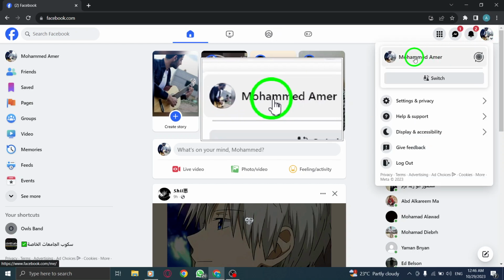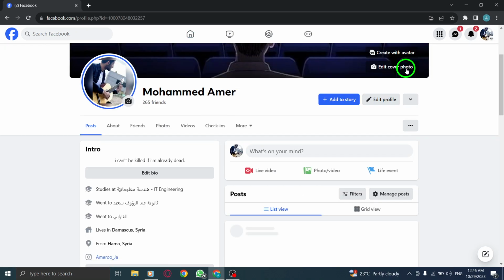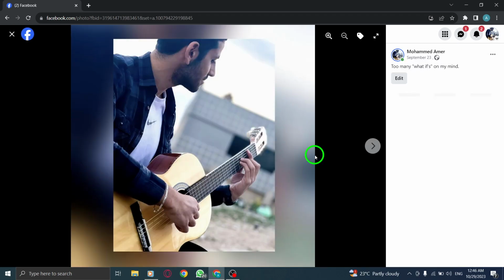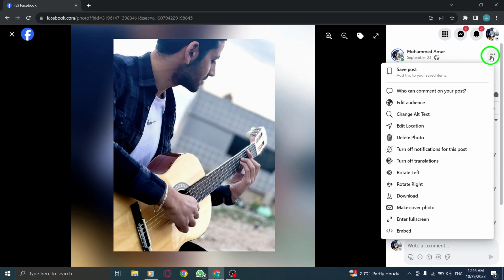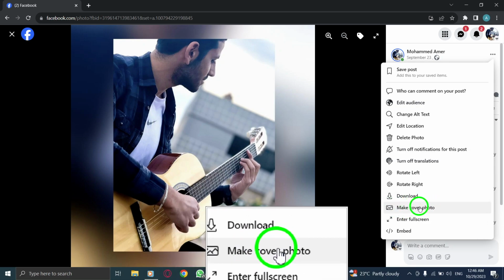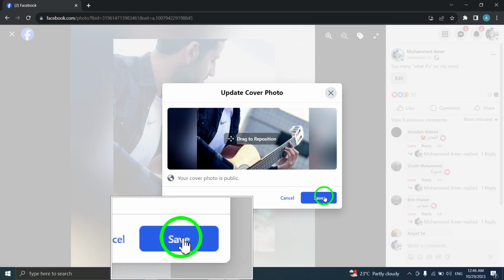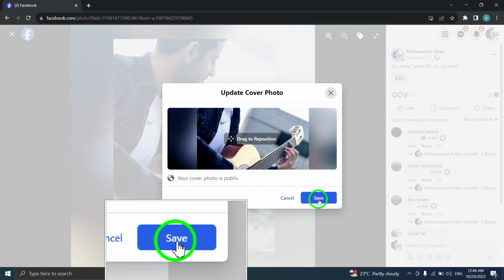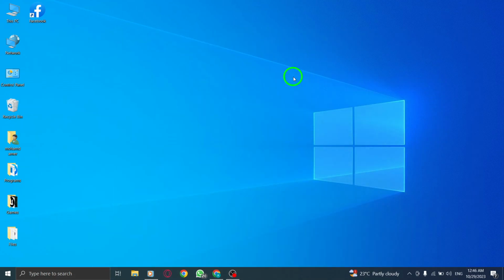How to Make Profile Photo Your Cover Photo in Facebook on PC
In this video, we will guide you through the simple steps to make your profile photo your cover photo on Facebook using your PC. Follow along as we show you how to do it effortlessly.

Step 1: Open Facebook.
Step 2: Go to your profile.
Step 3: Tap on your profile photo to open it.
Step 4: Click on the three-dot icon.
Step 5: Select "Make cover photo."
Step 6: Click on "Save."

That's it! By following these steps, you can easily transform your profile photo into a cover photo on Facebook using your PC. Enhance the visual appeal of your profile and give it a personal touch.